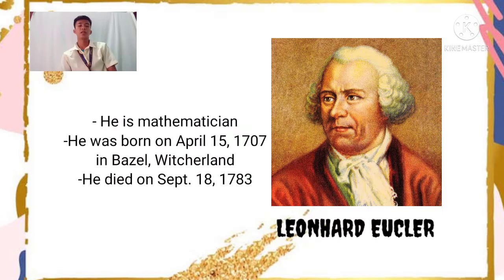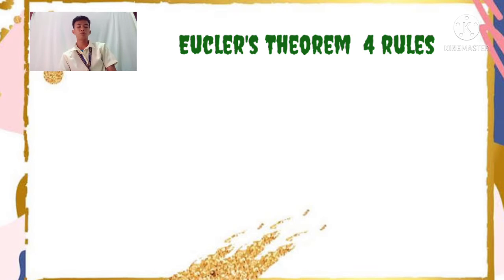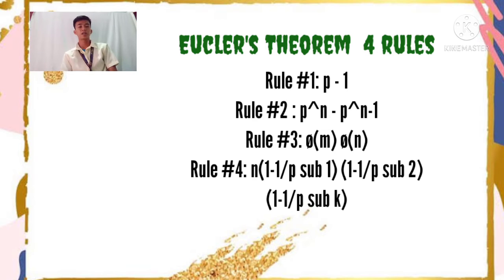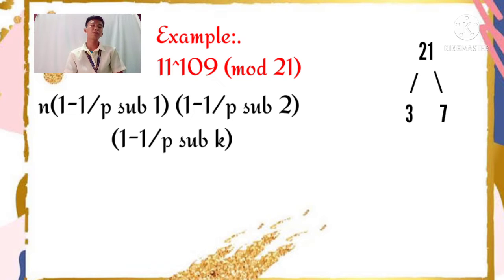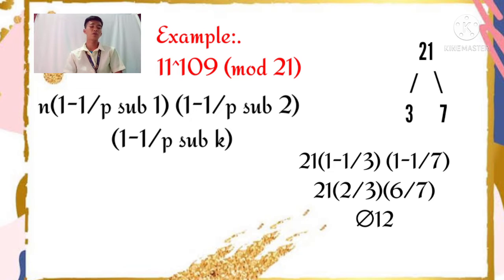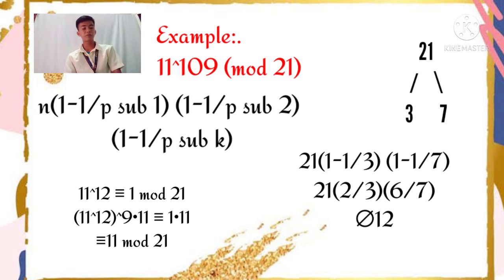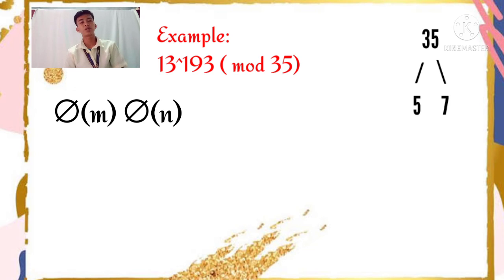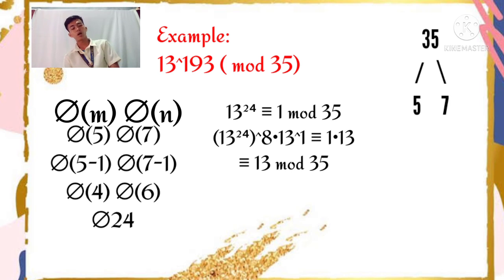EULER'S THEOREM JERYME MINA